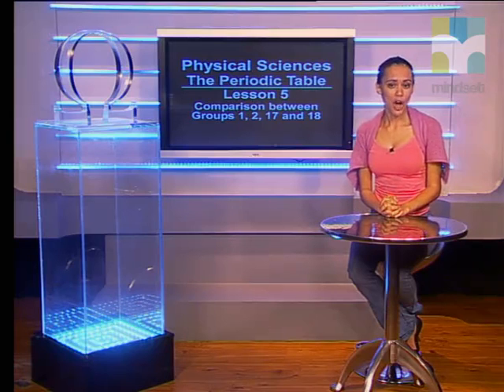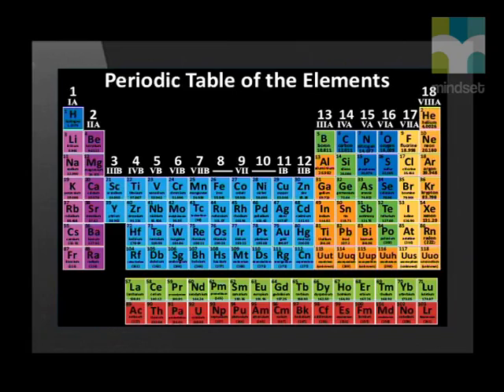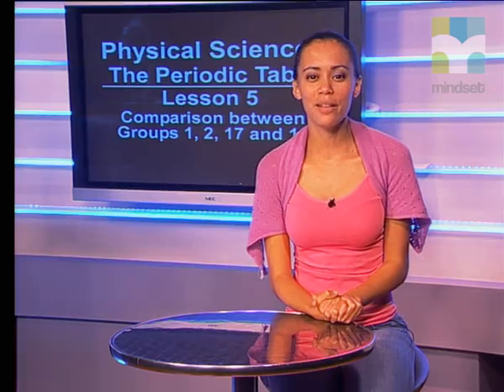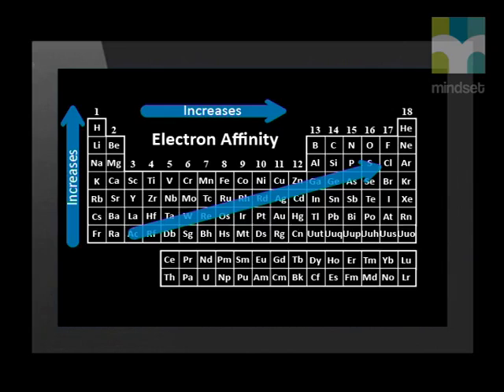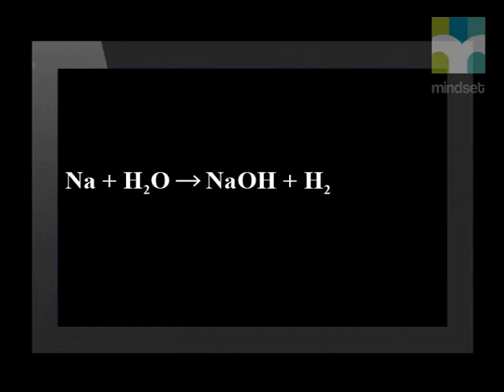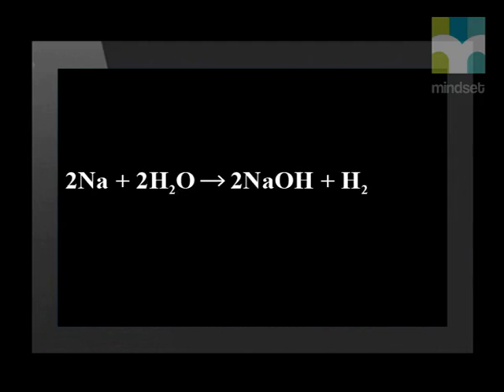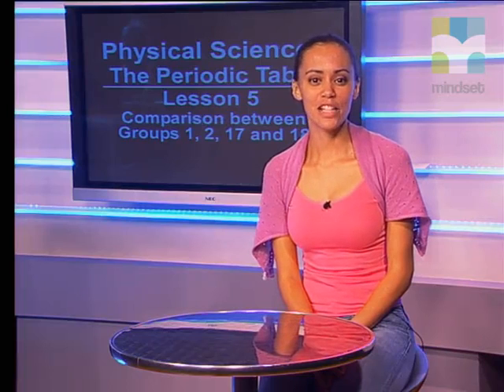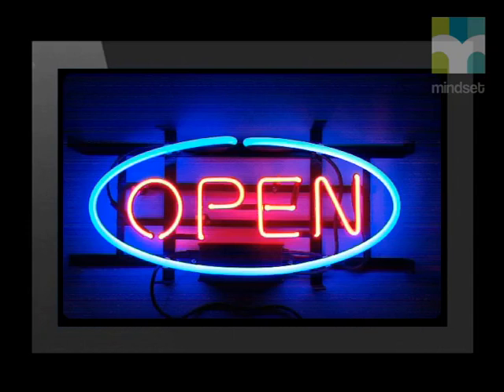05 Similarities in Chemical Properties Among Elements in Groups